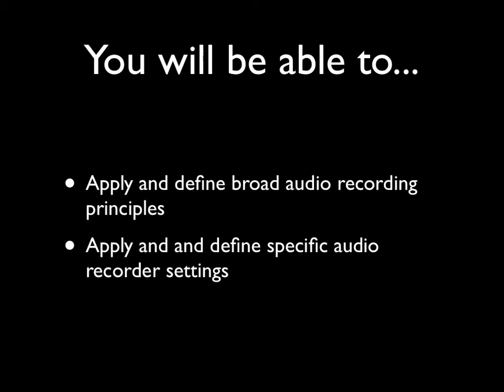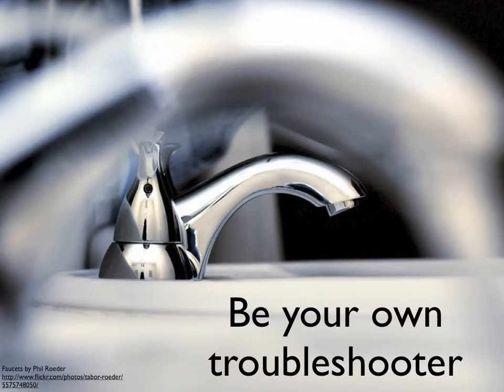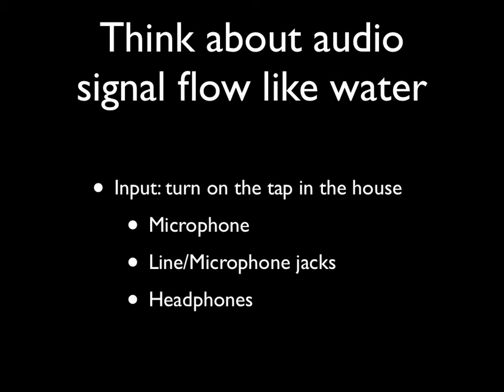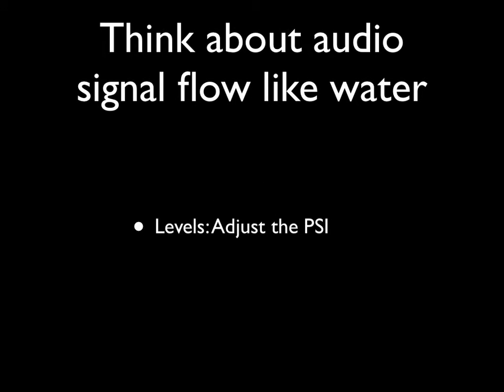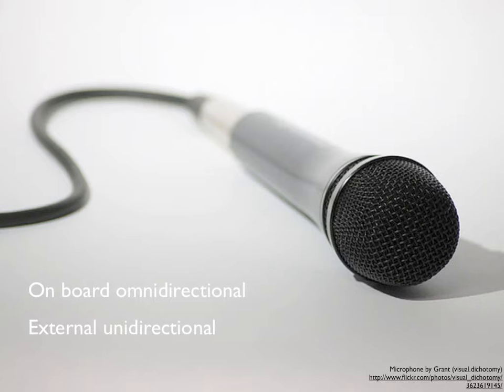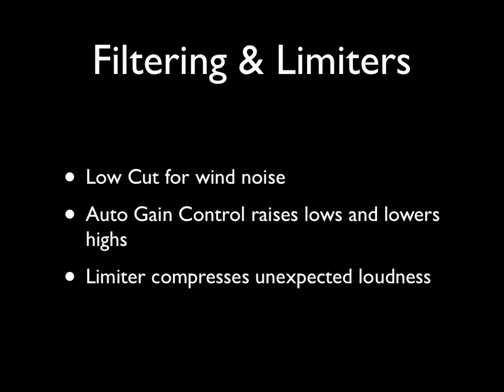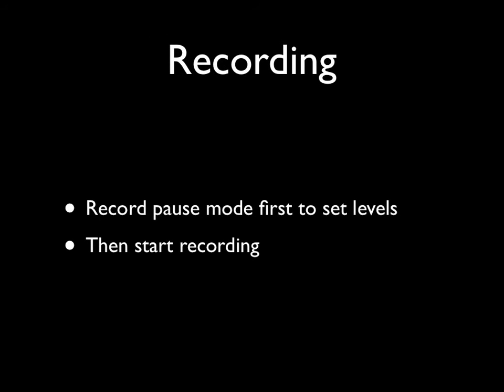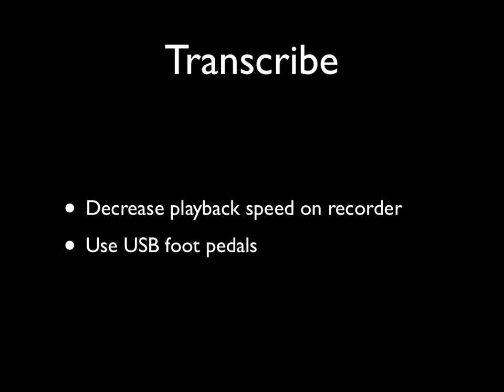Audio Recording for class lectures and presentations, studio sound productions, portable recorder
best Audio Recording for class lectures and presentations, studio sound productions, portable recorder. free audio recording lessons with high quality results. professional sound and recording studio equipment